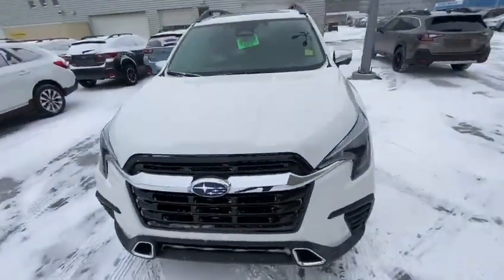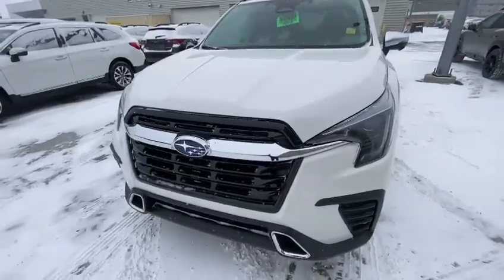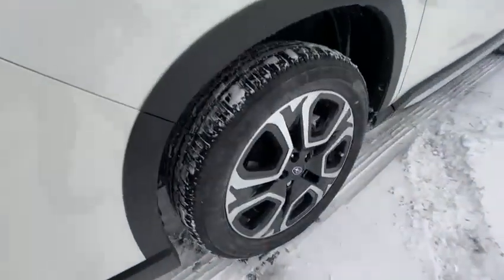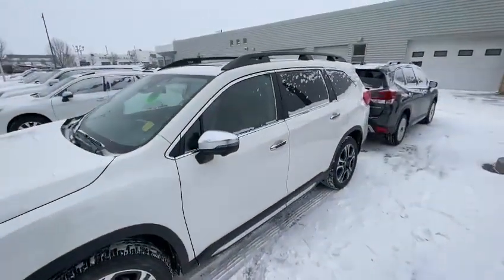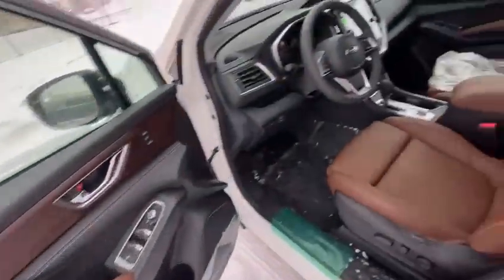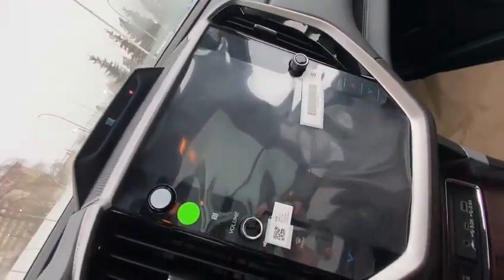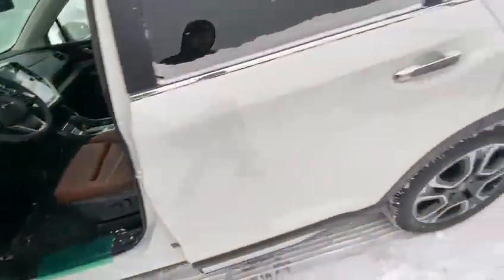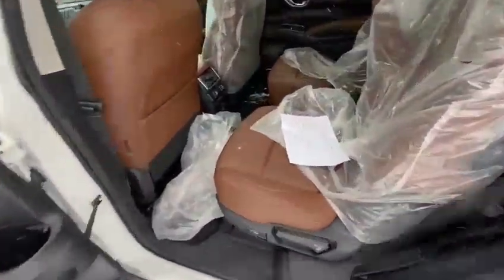2023 Subaru Ascent Premier Pkg | Rally Subaru | Edmonton